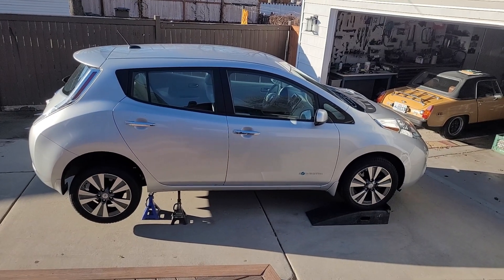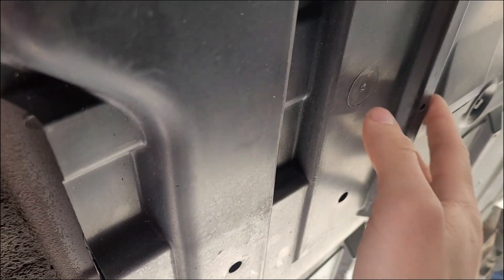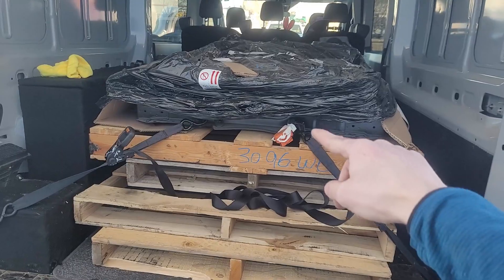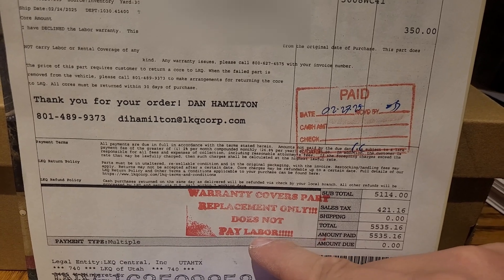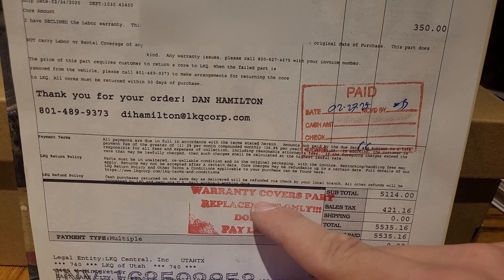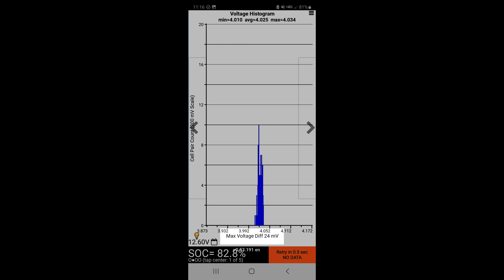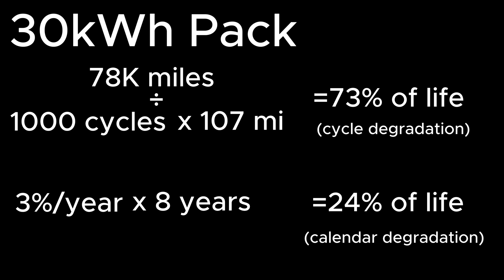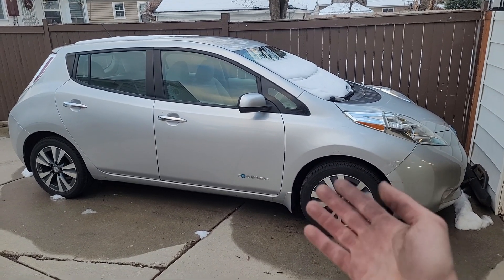Quadrupling my Nissan Leaf's Range! 62kWh Battery Swap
Buying a testing a 62kWh battery from a wrecked Nissan Leaf to swap into my 2016 30kWh Leaf and hopefully quadruple the range of the car.

I make and sell LeafSpy OBD2 tools for $100 (12V battery not included).

OBD2 Harness
LeafSpy Bluetooth OBD2 Adapter